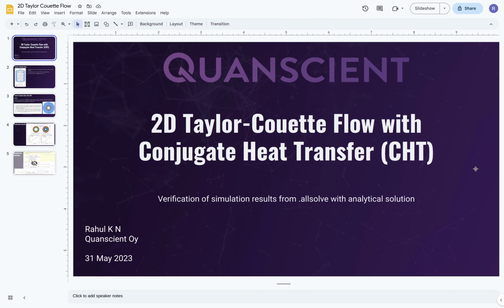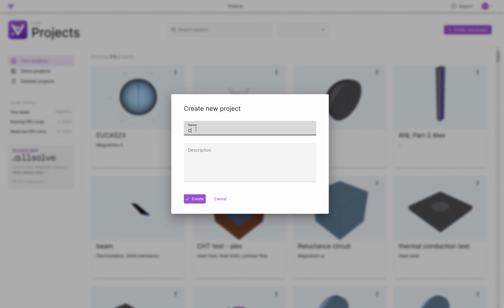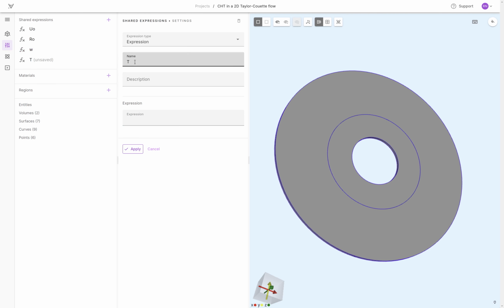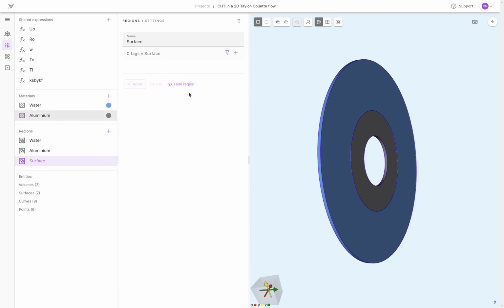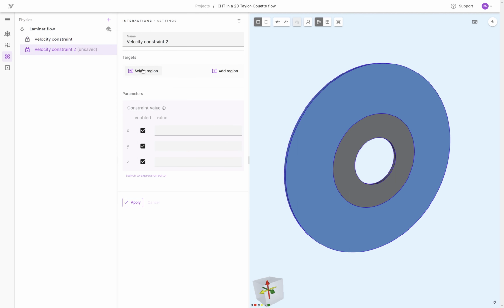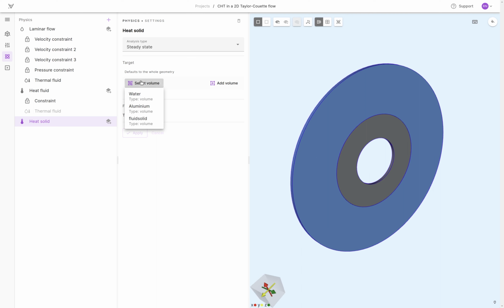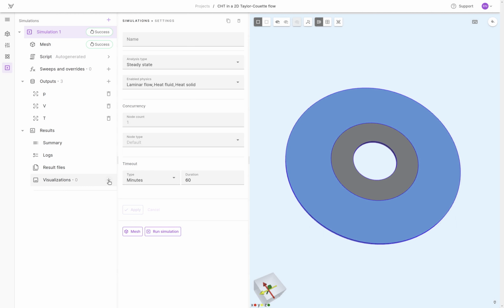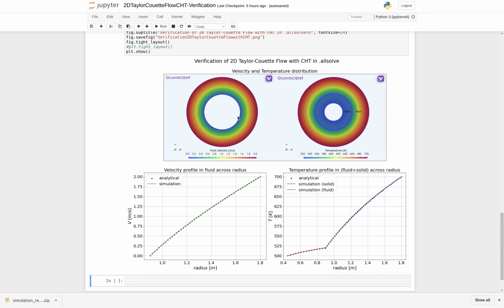How to simulate Conjugate Heat Transfer (CHT) in Quanscient Allsolve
Discover how to set up and solve a conjugate heat transfer problem using the cloud-based multiphysics simulation software, Quanscient Allsolve.

This tutorial covers a Taylor-Couette flow example, illustrating the process of defining and conducting a heat transfer simulation in both fluid and solid domains.

00:00 Introduction
00:52 Problem statement
02:45 Create project
03:00 Create geometry
04:47 Define shared expressions
06:17 Define materials
08:14 Define regions
10:01 Add laminar flow
12:19 Add heat fluid physics
13:13 Couple heat fluid physics and laminar flow
14:49 Set up simulation
16:05 Preview mesh
16:25 Show logs
16:36 Add visualization
17:46 Download results
18:06 Comparison to analytical solution